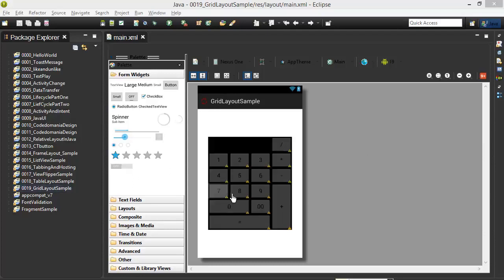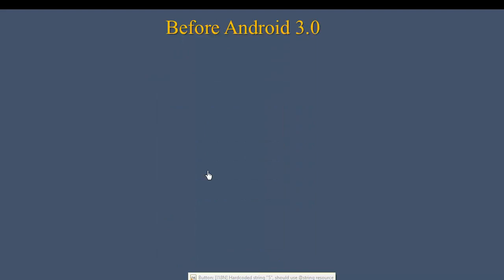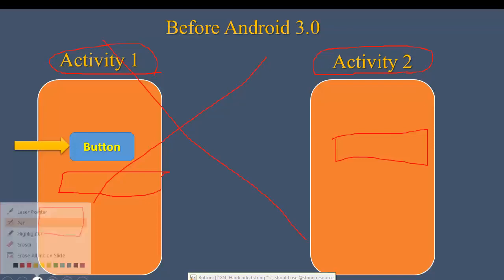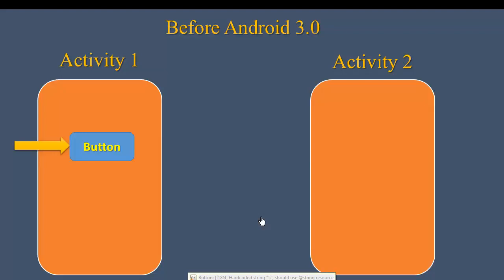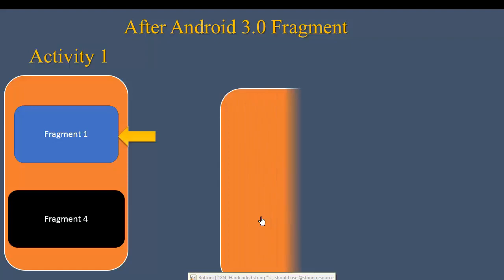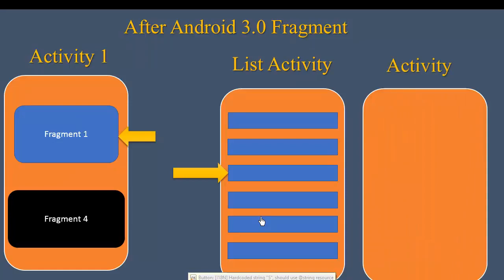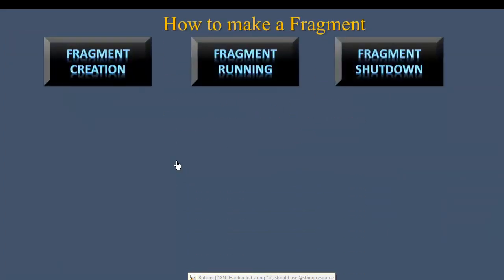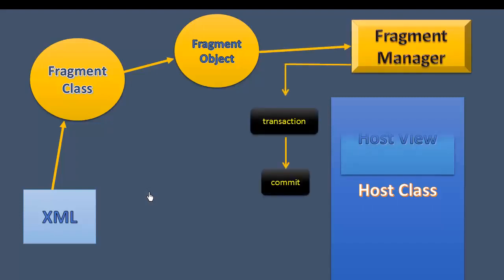Android #93 Fragment One